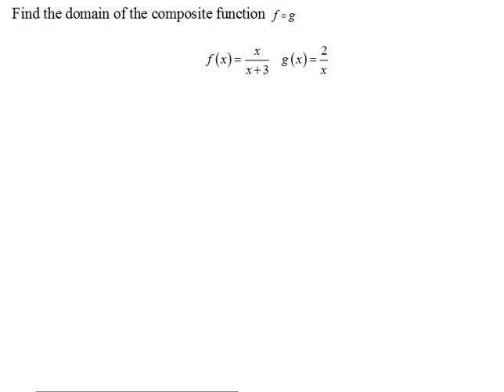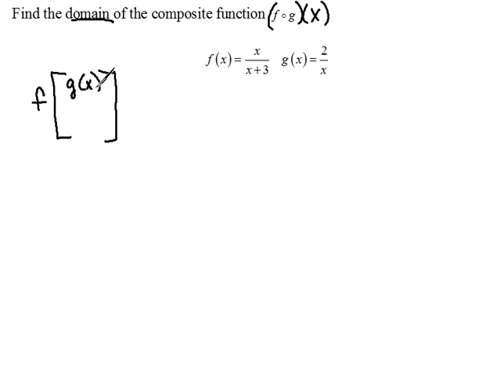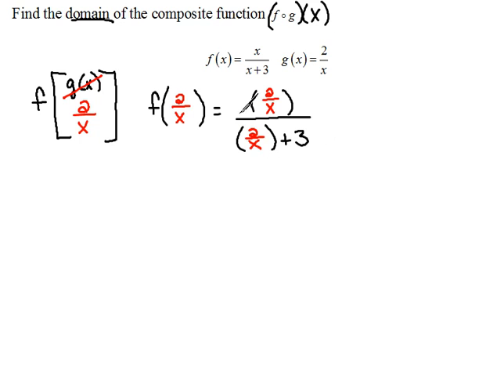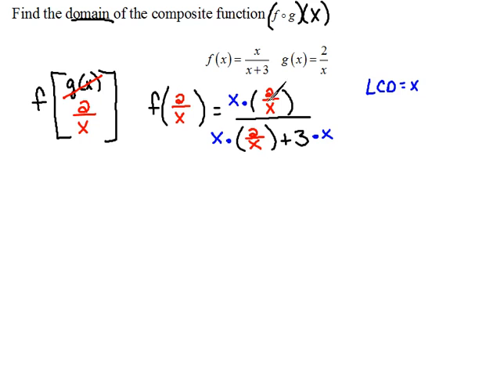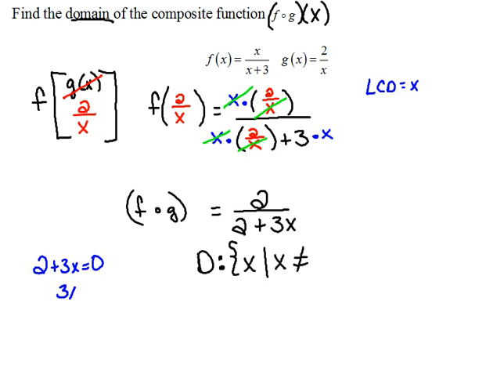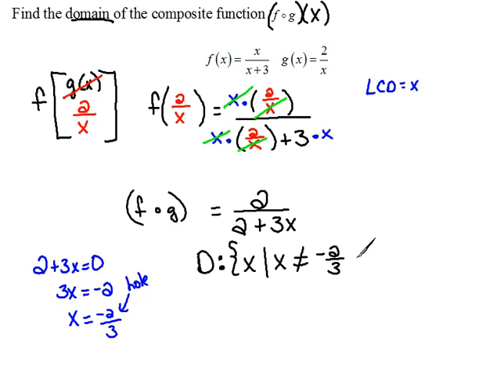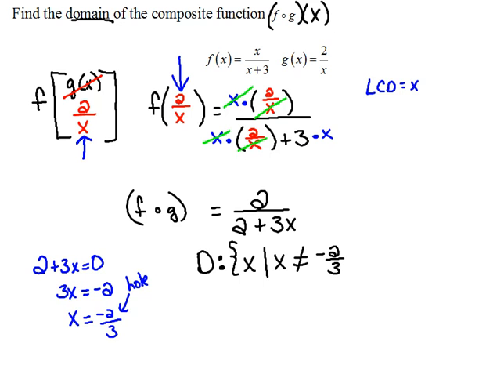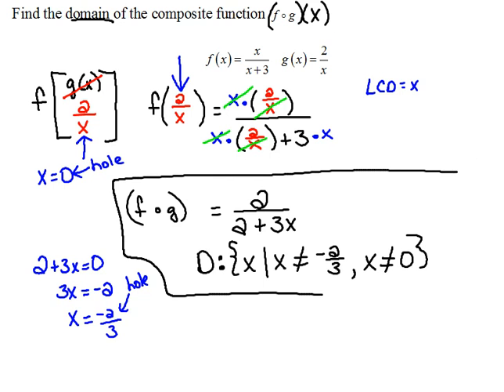Domain of a Composite Function 6.1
How to find the domain including checking the inside function for problems.